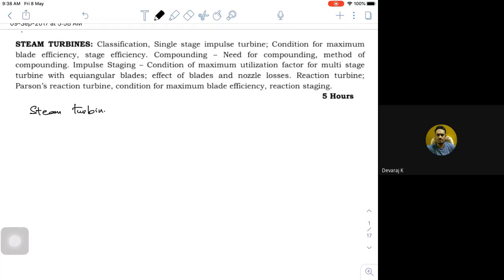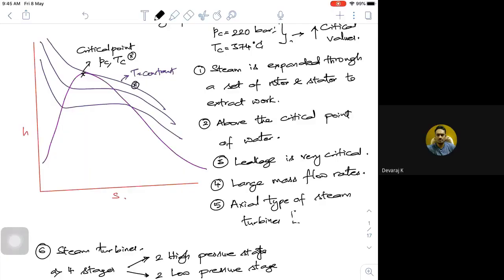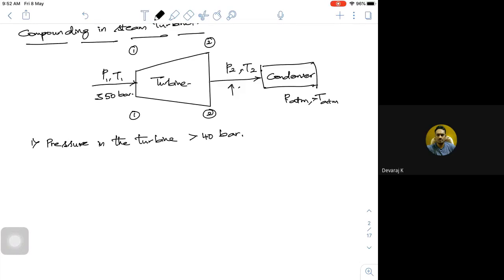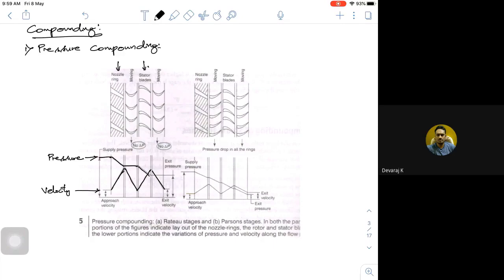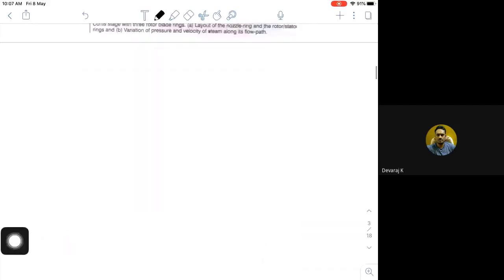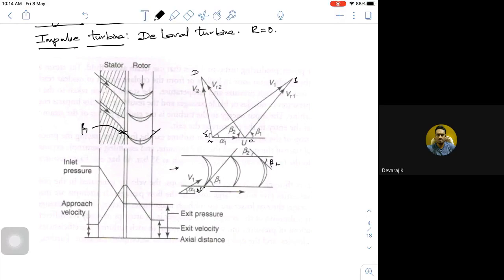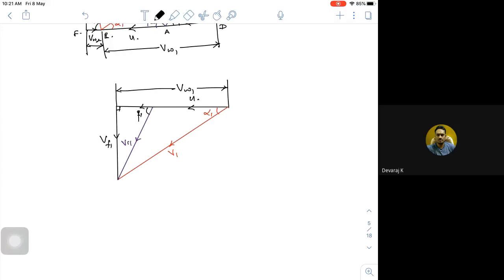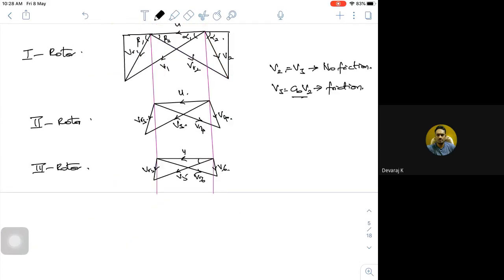Module-5_Lec-1_Steam Turbines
Introduction to Steam turbines, Compounding in steam turbines, velocity triangles